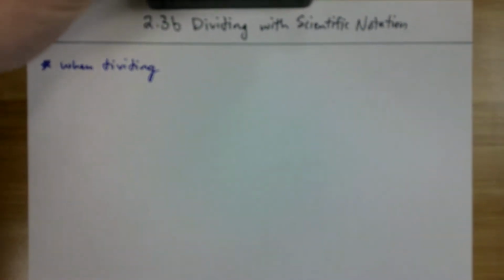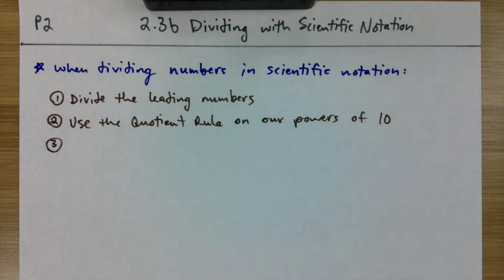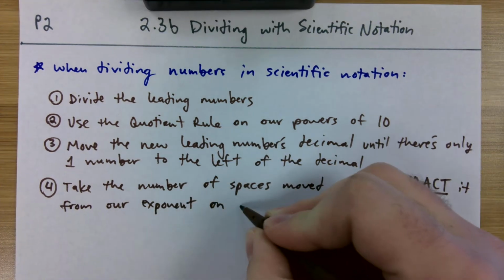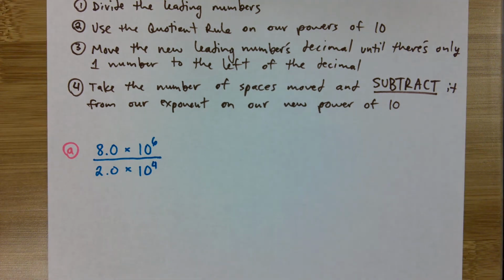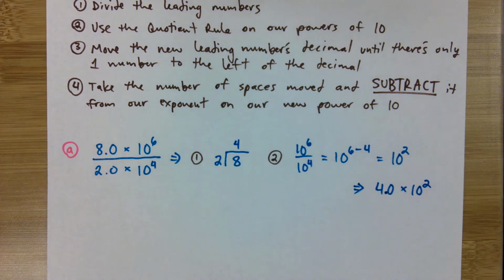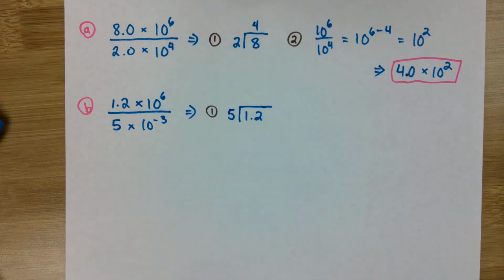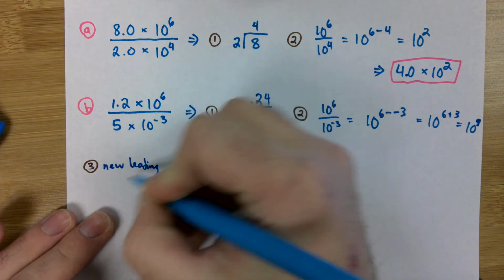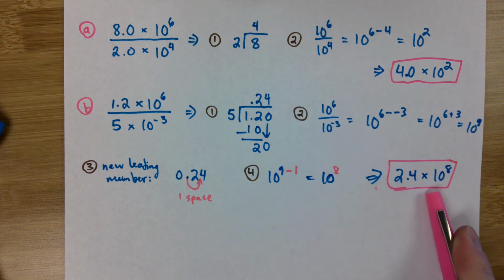2.3b Dividing with Scientific Notation - NOTES (P2)